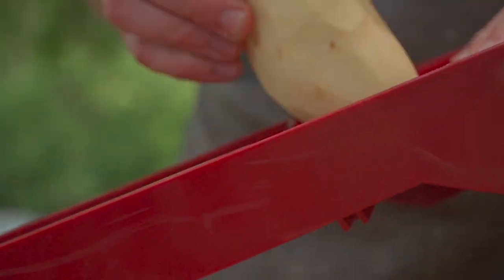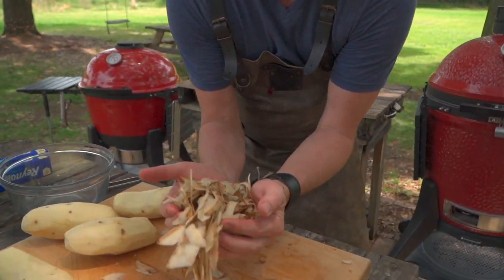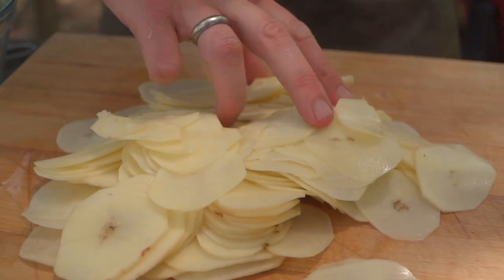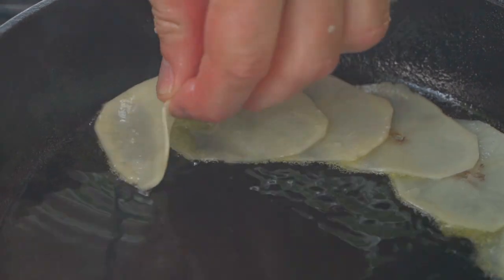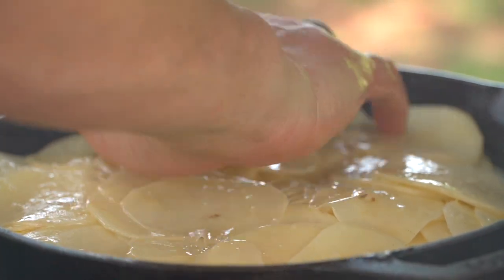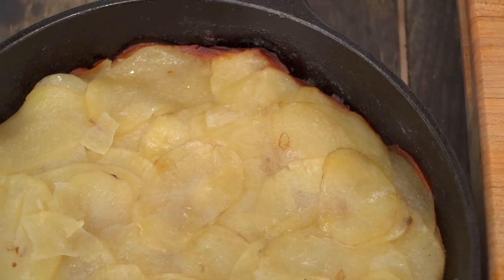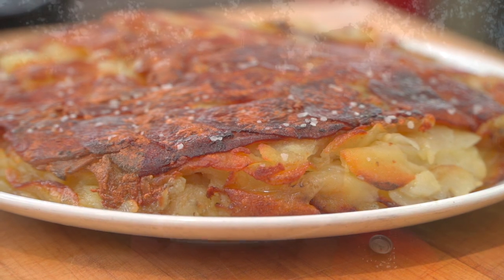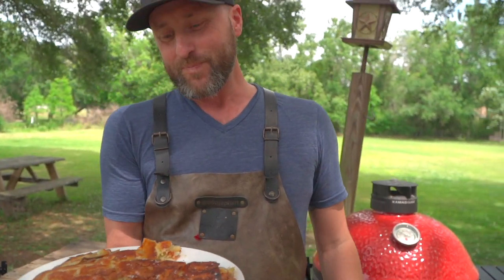Pommes Anna | Chef Eric Recipe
Join Chef Eric and learn how-to make a delicious, quick, and easy three ingredient side dish, Pommes Anna!

"Pommes Anna, a French celebration of simplicity made better on the grill. Three ingredients, potatoes, butter, and salt form a crispy golden crust and layers of decadent flavor and texture. Please enjoy one of my all-time favorite side dishes!" -Chef Eric Gephart

Pommes Anna

Ingredients:
3-4 Each (2 Pounds) Idaho Potatoes (Peeled and slied thin on a mandolin)
4 Tablespoons Clarified Butter, Unsalted (Melted)
1 ½ Tablespoons Salt, Kosher

Method:
1. Stabilize your grill to 375F and set the grill up for indirect cooking. Place a cast iron skillet on the grill and allow it to come to temperature.
2. Combine the peeled and sliced potatoes with the clarified butter and salt. Toss to coat evenly. Pour one tablespoon of the clarified butter in the bottom of the cast iron pan and then begin to shingle the potatoes in the bottom of the pan in a circular pattern. Remember the bottom will become the presentation side with it being flipped out in the end, so make sure the top layer is neat and tidy. After the first layer has been placed down, continue to layer the potatoes evenly over the original layer.
3. Close the dome and allow to cook for 15 minutes. After the first 15 minutes, cover the pan with foil and cook for another 45 minutes or until entire stack is softened and probe tender. Remove the potatoes from the grill and allow to cool for 10 minutes and then flip out onto a cutting board or presentation plate. Enjoy!